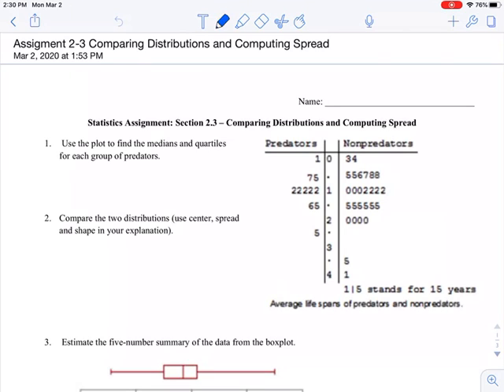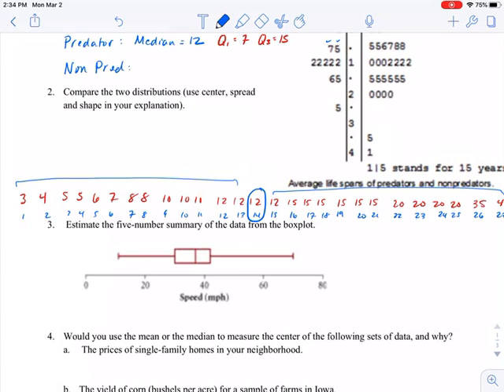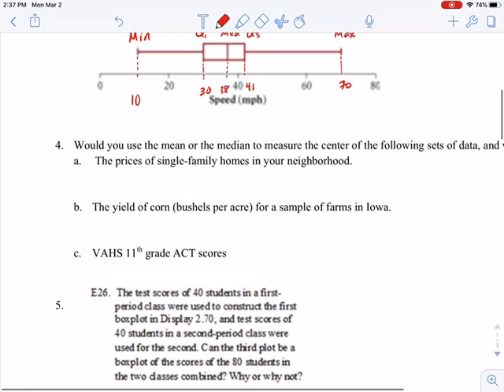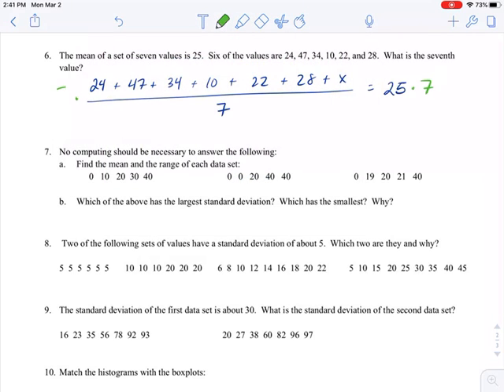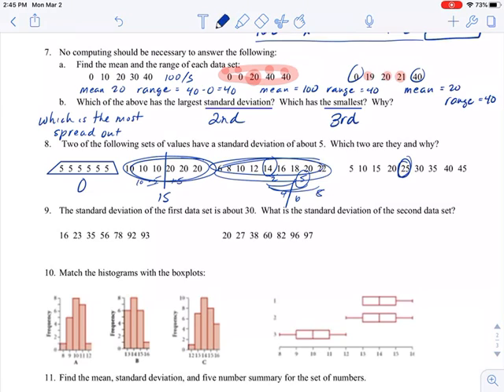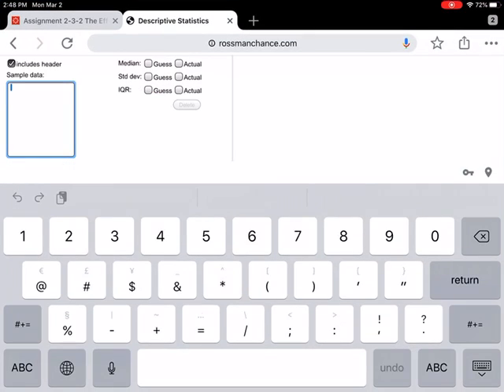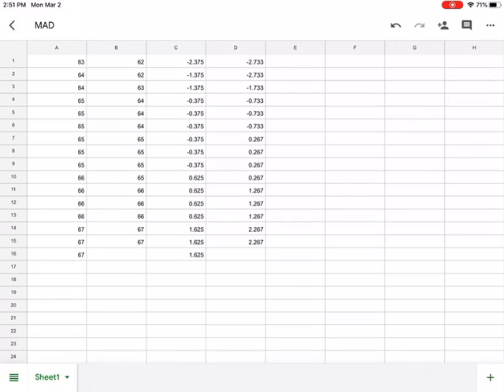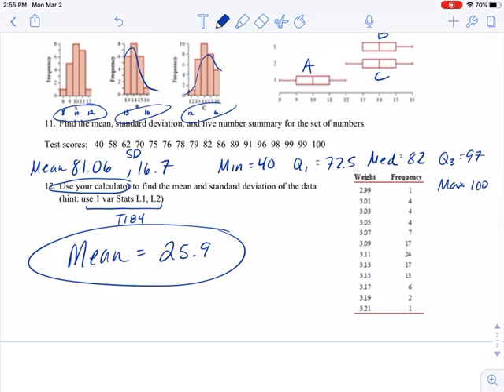Statistics - Assignment 2.3 Video Explanation